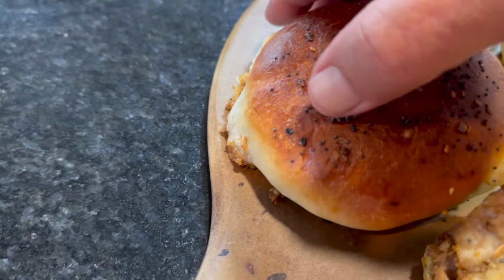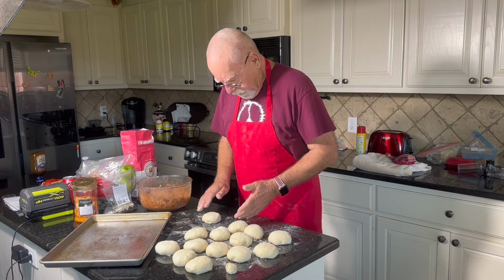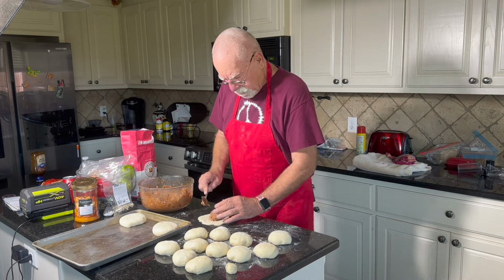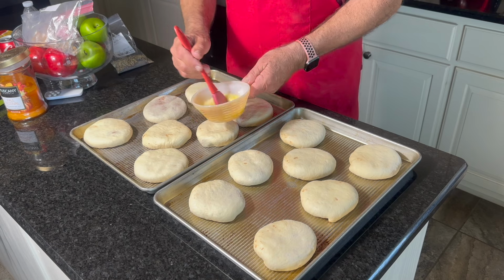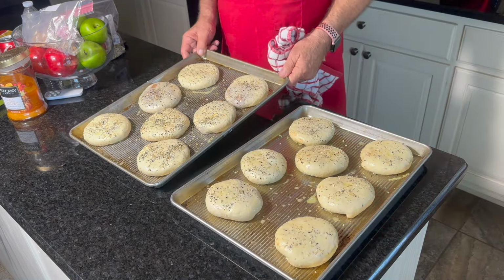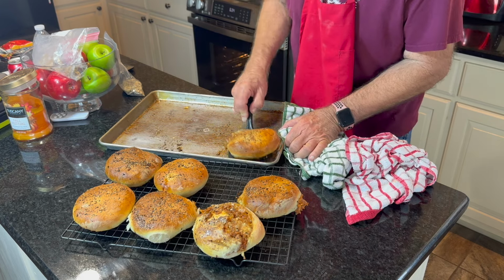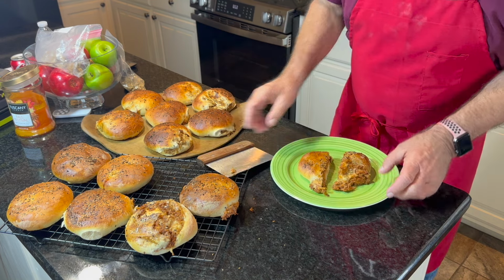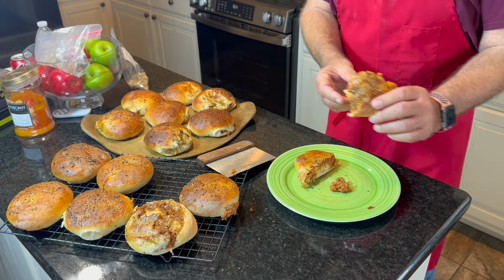Pulled Pork in a Bun - homemade hamburger buns stuffed with Pulled Pork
I used the recipe 👇 from 🥐 @KingArthurBakingCompany to make the dough. Pressed the dough out into 3 1/2" - 4" diameter and filled with a sandwich amount of pulled pork. Bringing the dough together and pinching closed the pork is encased in the dough.   Allow the dough to rise a bit and just before baking brush the tops of your buns with an egg wash and sprinkle a topping if you'd like.  Bake at 375 degrees for 20-25 minutes.